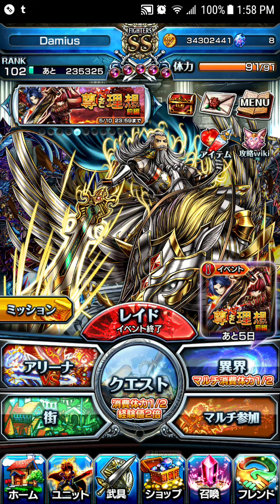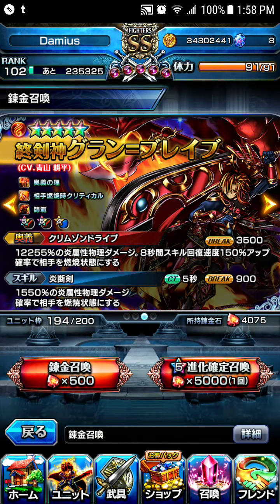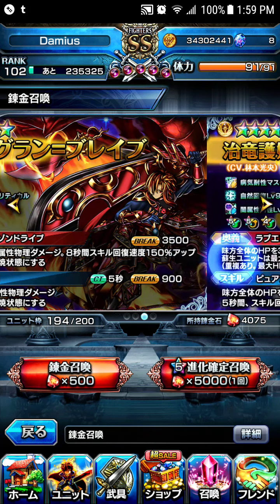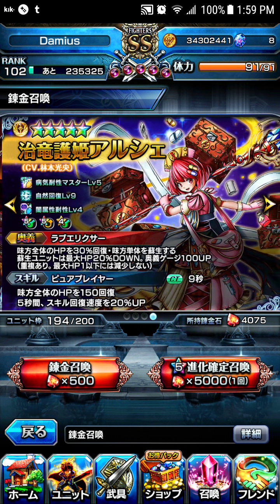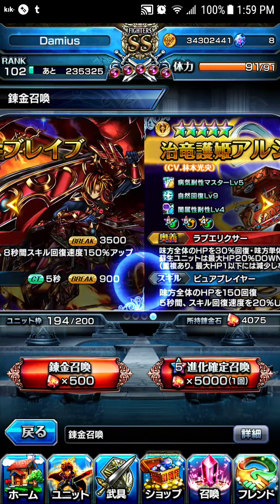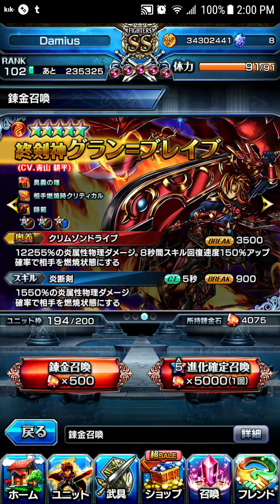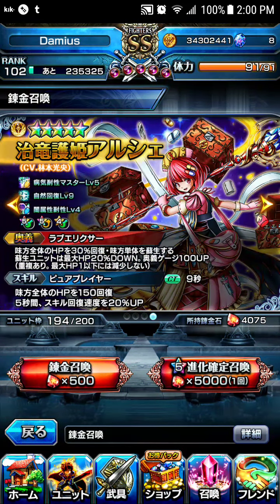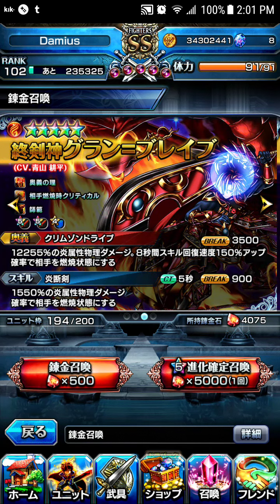Grand Summoners: Arch stone only future summons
The Fire unit will only be avaible through Crystal summon for a short period of time before only being able to get him through Arch summon.

Art: 12,255% fire damage and he increase his skill art speed by 150%.
Skill: 1550% damage with probabilitu to set enemy on fire

Can only be obtained through Arch summon
Healer is just as described in video

Art: Heal allies for 30% hp and revive fallen allies by max hp with 100 art energy (Maxing it basically), but with 20% less base hp.
Skill: 150 hp recovery with 20% CT up